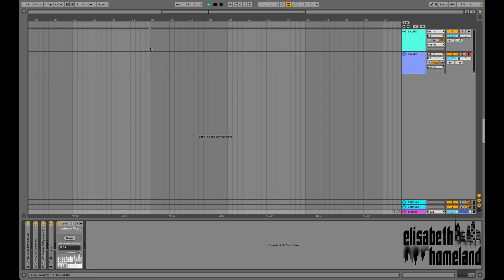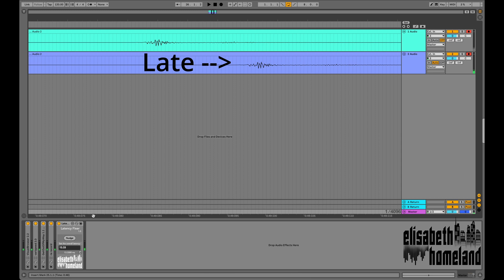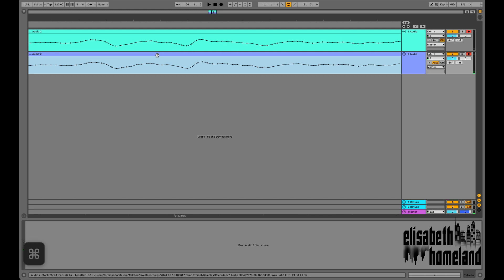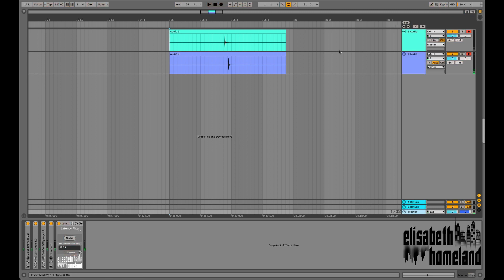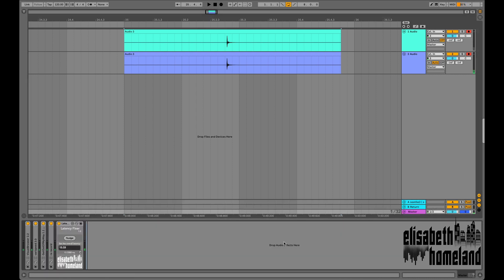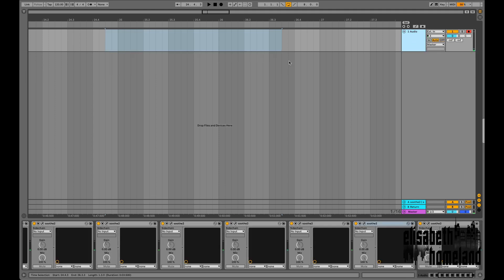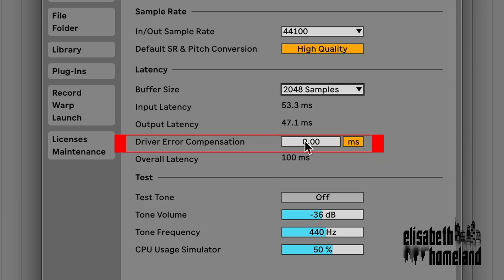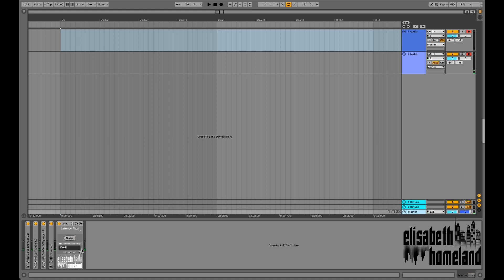Walkthrough - Latency Fixer - MaxforLive Device for Ableton Live by Elisabeth Homeland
Latency Fixer is a MaxforLive device designed to address the latency problem that occurs in Ableton Live:
When monitoring is enabled on a track the recorded take includes the overall latency present in your project. This results in the recorded take being delayed compared to a recording with monitoring disabled tracks.

Latecy Fixer allows you to record with enabled monitoring on any track (Audio or MIDI) and correct the latency in your recorded takes afterwards, even if your project includes a lot of latency heavy plugins.

Arm the track you want to record and enable monitoring.
Start recording your take.
After recording, Select the recorded clip on the track.
Press the "Nudge" button on the Latency Fixer device  (You can of course MIDI or Key map this button for easy access).
You’ll see that Latency Fixer will nudge the clip back to its correct position, compensating for the latency.